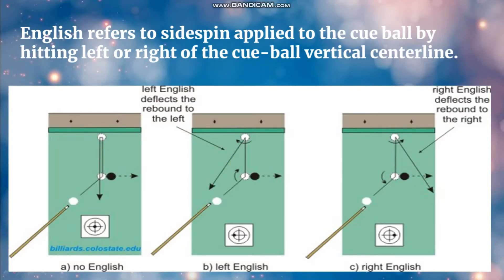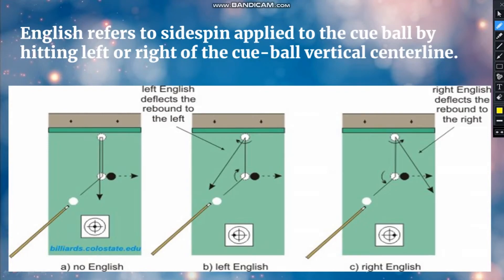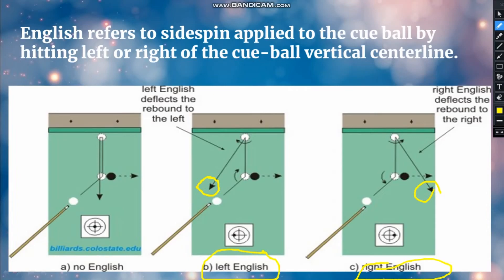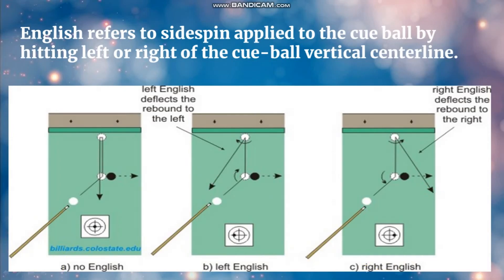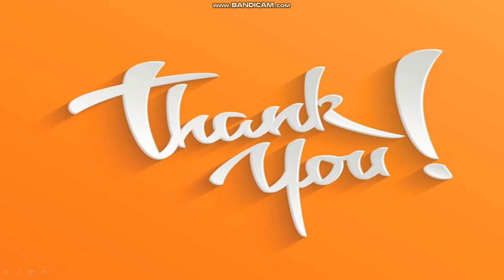The other Meaning of English | Grammar Guru